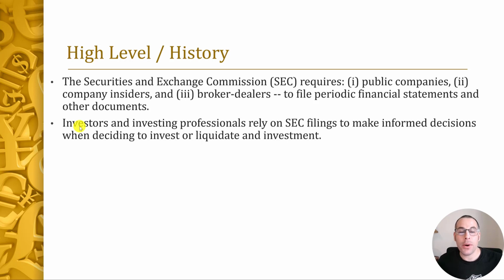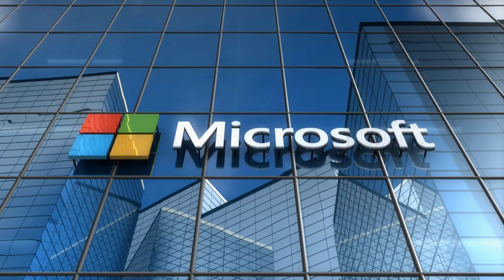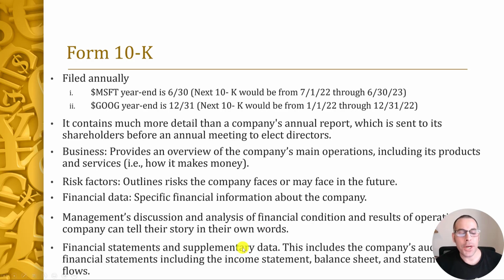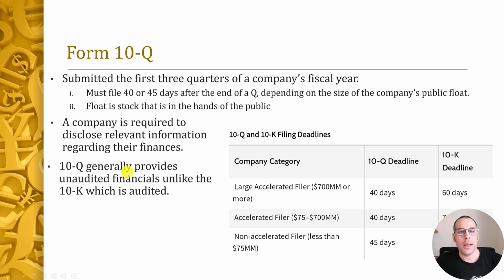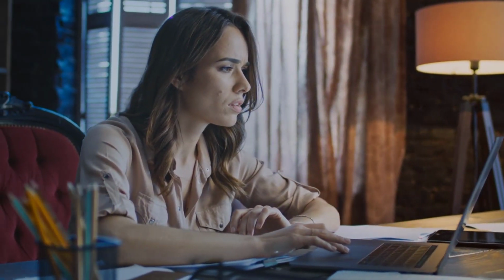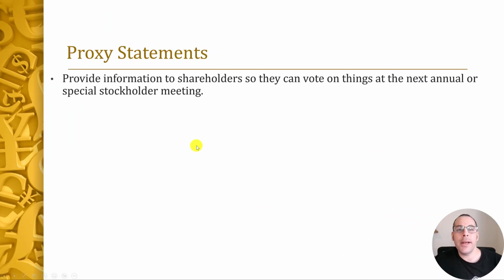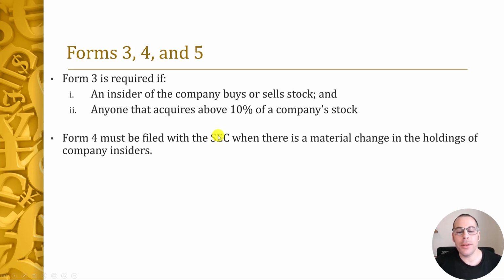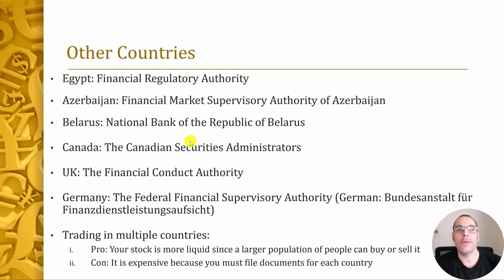Learn About SEC Filings!